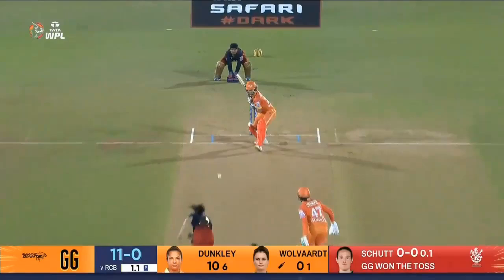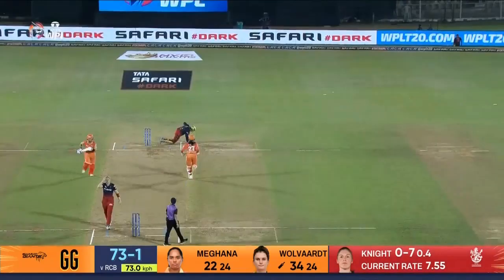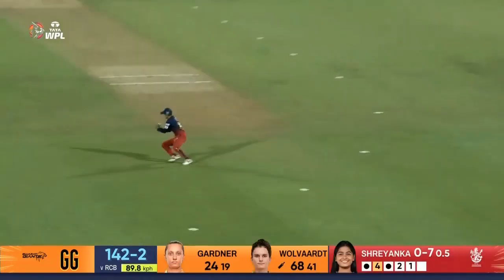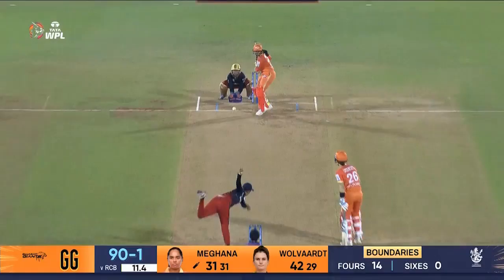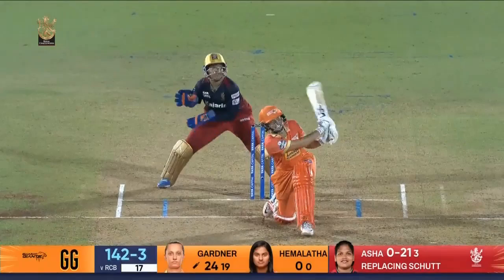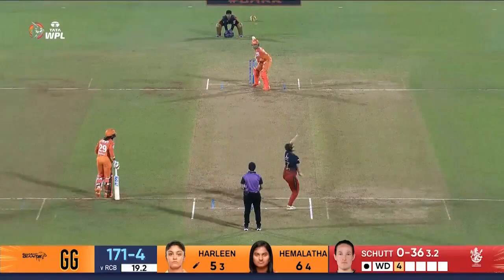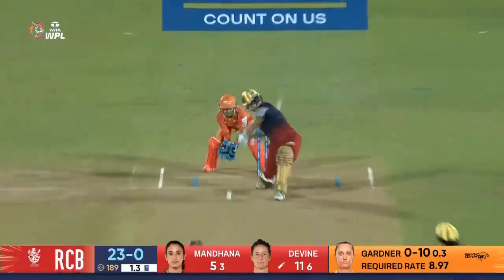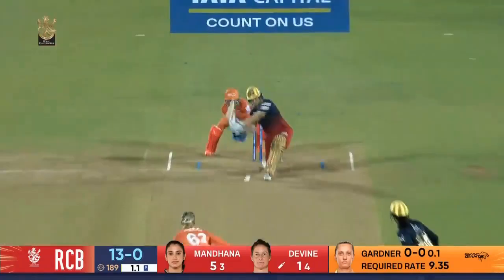WPL 2023 | Royal Challengers Bangalore Women vs Gujarat Giants 16th Match Highlights | RCBW vs GGT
😎 Don't miss out on the electrifying moments of
🏏👑 Royal Challengers Bangalore Women vs Gujarat Giants, 16th T20 Match Highlights!
RCBWomen GujaratGiants T20 CricketLove and don't miss a single moment of the game! 🏆💪

Match Info
Match
RCBW vs GGT, 16th Match, Womens Premier League 2023
Date
Saturday, March 18, 2023
Toss
Gujarat Giants won the toss and opt to bat
Time
7:00 PM
Venue
Brabourne Stadium, Mumbai
Umpires
Sanjay Kumar Singh, Vrinda Rathi
Third Umpire
Pashchim Pathak
Match Referee
Anupa Narvekar
Royal Challengers Bangalore Women Squad
Playing
Sophie Devine, Smriti Mandhana (c), Ellyse Perry, Heather Knight, Richa Ghosh (wk), Kanika Ahuja, Shreyanka Patil, Disha Kasat, Megan Schutt, Asha Shobana, Preeti Bose
Bench
Renuka Thakur Singh, Dane van Niekerk, Erin Burns, Komal Zanzad, Indrani Roy, Sahana Pawar, Poonam Khemnar
Gujarat Giants Squad
Playing
Sophia Dunkley, Laura Wolvaardt, Harleen Deol, Ashleigh Gardner, Dayalan Hemalatha, Sabbhineni Meghana, Sushma Verma (wk), Kim Garth, Sneh Rana (c), Tanuja Kanwar, Ashwani Kumari
Bench
Mansi Joshi, Annabel Sutherland, Georgia Wareham, Monica Patel, Hurley Gala, Shabnam Md Shakil, Parunika Sisodia

RCB vs GG 16th Match WPL 2023 Highlights | Women IPL Highlights 2023 | Cricket wpl 2023 highlights

RCBW vs GGW 16th Match WPL 2023 Highlights | Women IPL Highlights 2023 | Cricket wpl 2023 highlights

WPL match highlights today
rcb vs gg highlights
rcb vs gg 2023 highlights
highlight wpl 2023 rcb vs gg
rcb vs upw wpl match highlights 2023
today ipl match highlights 2023
wpl live 2023 today match highlights
yesterday wpl match highlights 2022
highlights of today's cricket match wpl 2023
cricket highlights
rcbw vs ggw t20 match 2023
wpl 2023 highlights
wpl highlights 2023
rcb vs gg wpl highlights 2023
tomorrow wpl match
Royal Challengers Bangalore vs Gujarat Giants women t20 full highlights
rcb vs gg 16th Womens Premier League 2023 highlights
cricket
rcb vs gg Match English Highlights
rcb vs gg Match Hindi Highlights
rcb vs gg Match Bengali Highlights
rcb vs gg Match Tamil Highlights

rcbw  vs ggw t20 match 2023, Royal Challengers Bangalore vs Gujarat Giants Women t20 full highlights, rcb vs gg 16th Womens Premier League 2023 highlights, match highlights today, cricket,wpl 2023 highlights

wpl highlights 2023
gg vs rcb 2023 highlights
gg vs rcb wpl highlights 2023
gg vs rcb highlights
highlight wpl 2023 rcbw vs ggw
gg vs rcb wpl match highlights 2023

gg vs rcb Match English Highlights
gg vs rcb Match Hindi Highlights
gg vs rcb Match Bengali Highlights
gg vs rcb Match Tamil Highlights